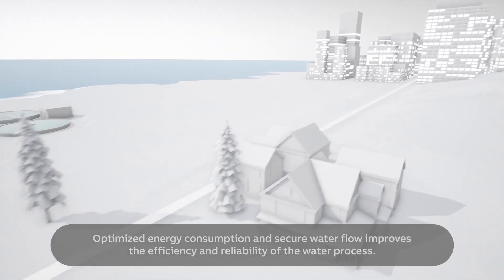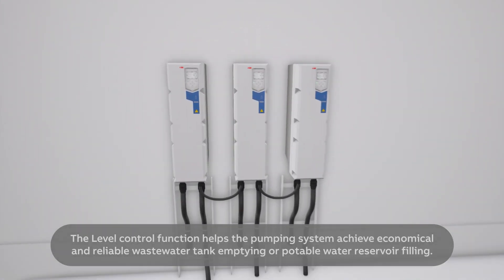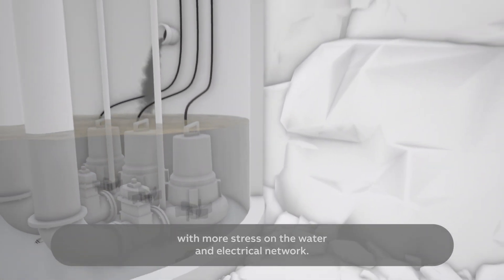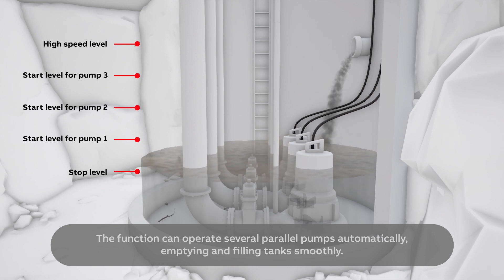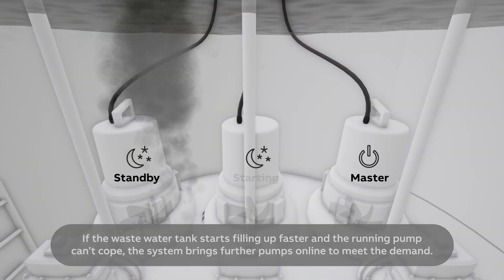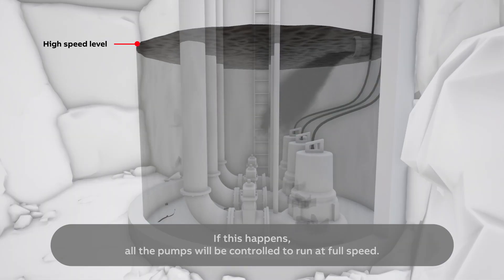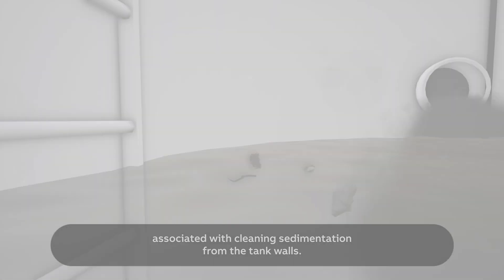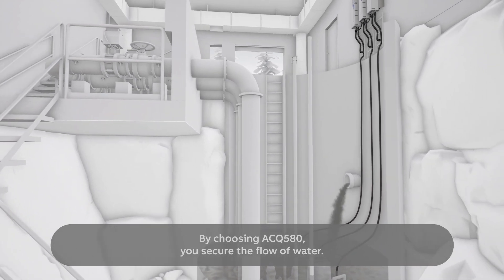ACQ580 drives for water and wastewater: Level control function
Ensure redundancy and optimal efficiency and when filling or emptying a tank.